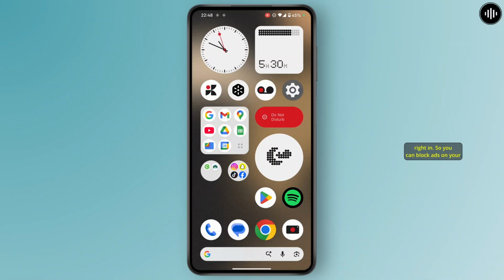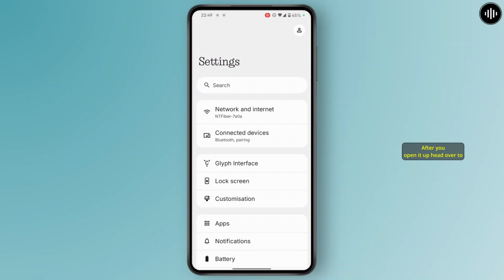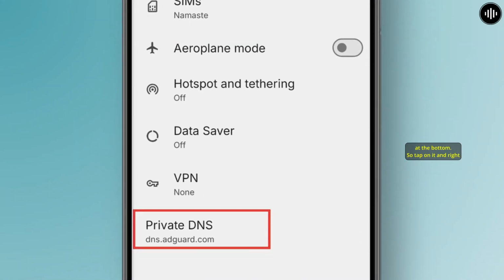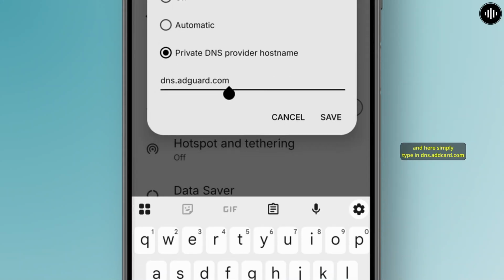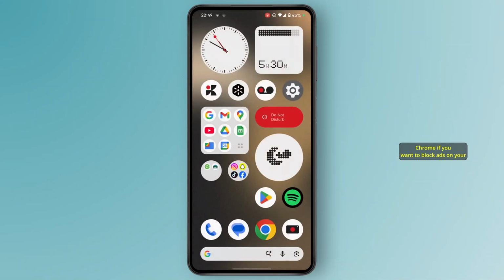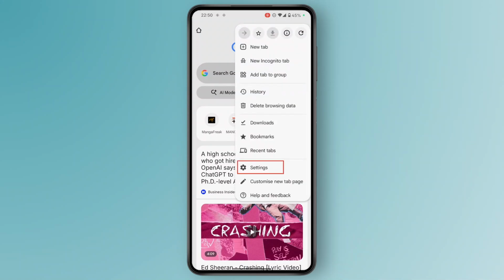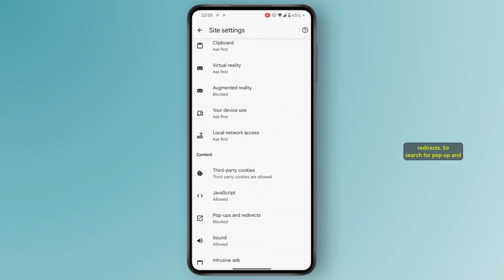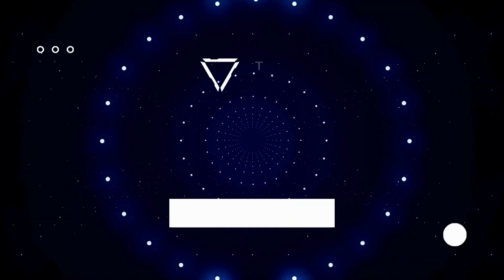How To Block Ads On Android?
Want to block ads on your Android device and enjoy an uninterrupted experience? This video will guide you through the steps on how to block ads on Android quickly and easily. Whether you're asking, "How do I stop ads on my Android?" or need help with ad-blocking methods, this tutorial has you covered. Learn the steps to block ads across apps and browsers and enjoy a cleaner, faster Android experience. Watch now to see how you can block ads on Android today!

Timestamps:
00:00 How To Block Ads On Android?
00:06 How Do I Stop Ads on My Android?